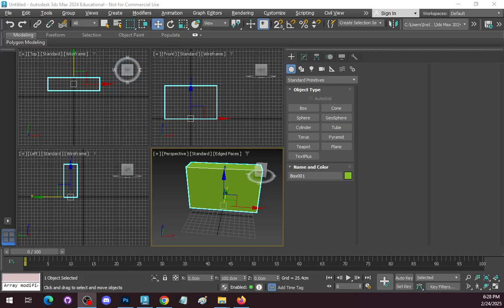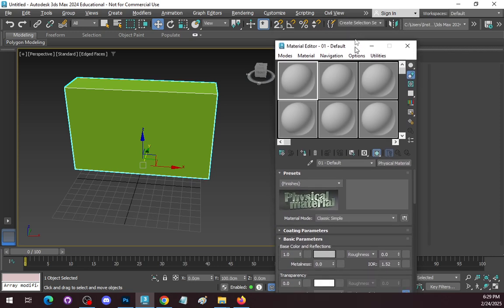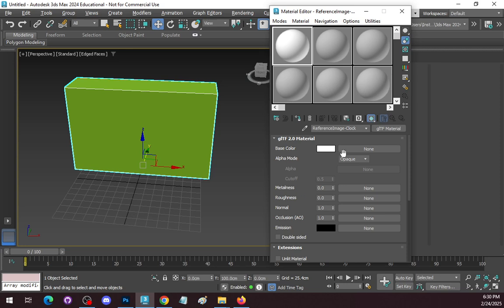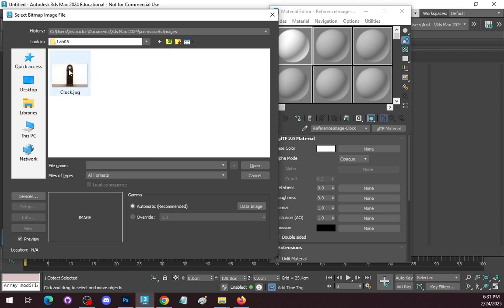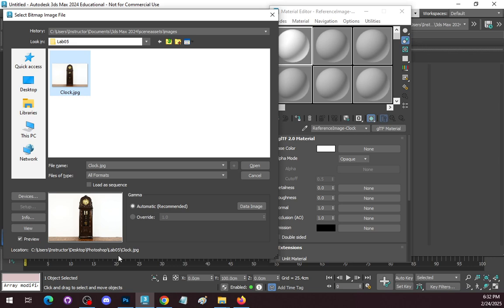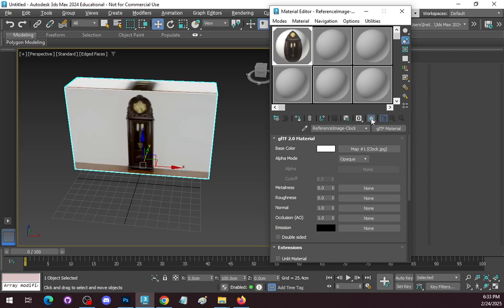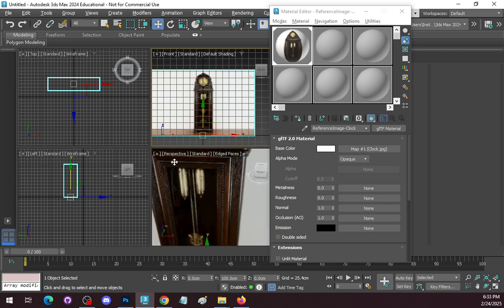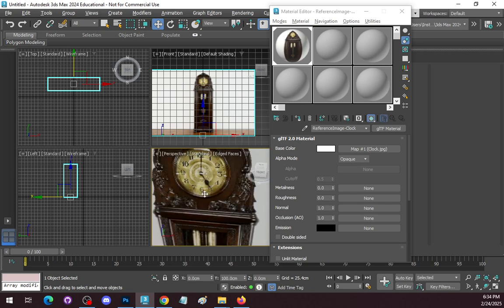GAME 1334 - Setting Up a Reference Image in 3ds Max